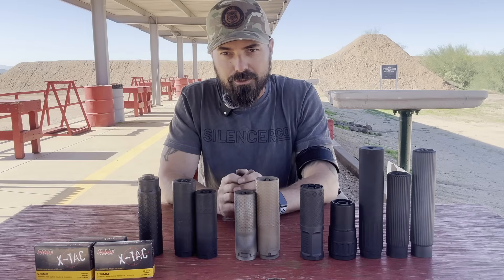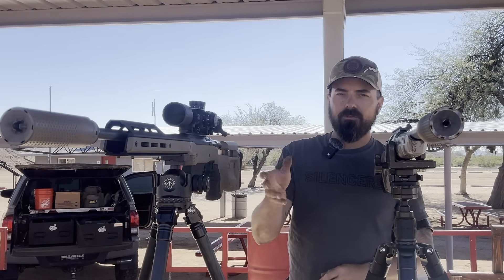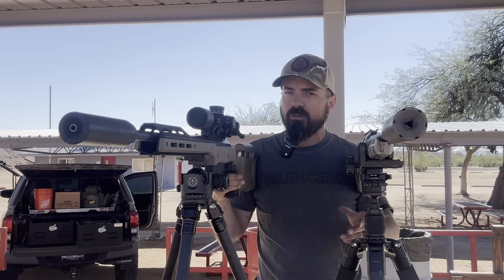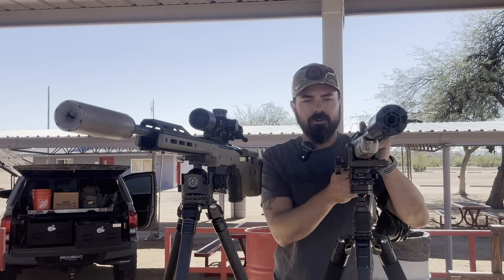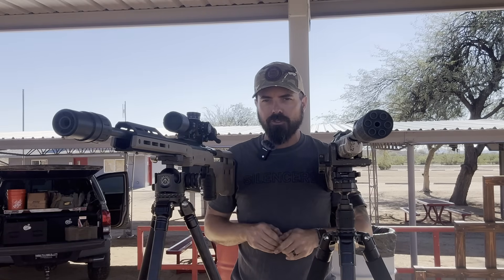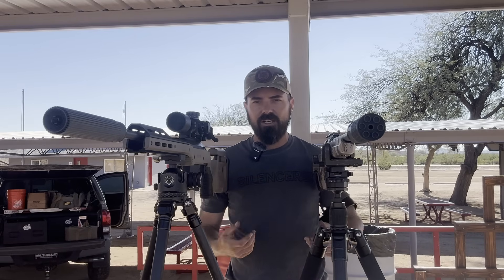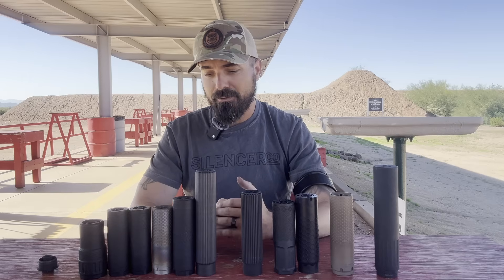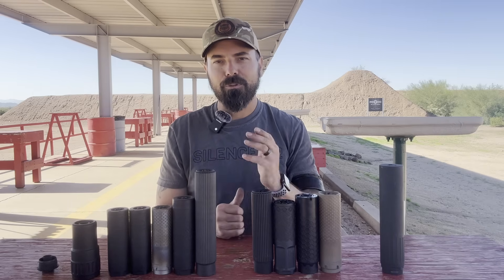TOP 4 best sound performance 556 silencers on the market today, also my mistake from before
In this video I address a critical mistake from a previous review and set the record straight. After extensive testing across 193 different suppressors, I discovered that the four units featured here are the current top 5.56 suppressors I own. I previously crowned the Sig Hexium 556 the king of sound, and that was incorrect. I explain exactly where the error occurred, why it mattered, and how constant testing leads me to updated answers. I also offer a direct apology for that mistake before walking through the corrected data.

The video begins with a full sound comparison between the Sig Hexium 556 Silencer, the  Street Goblin, the Vanish 556, and the Ridgeback Rhino X and Rhino S. These four rose above the rest of the 193 suppressors tested, and this experiment shows how I arrived at that conclusion.

After establishing the strongest performer in the group, I run it against long-standing benchmarks including the CAT JL, the Dillon Rifle Co 556, and the Centurion Maximus L 556 to validate the results across a broader context.

I then introduce two new challengers: the Stealth Additive Works 9mm PCC suppressor scheduled for December 1, and the new Centurion Maximus L 762. This expands the testing into both PCC and 7.62 platforms, giving a more complete picture of performance trends.

The video breaks down the metering, the error that caused the previous mis-ranking, and the updated performance hierarchy. By the end, you’ll see the exact process that allowed these four 5.56 suppressors to stand above everything else in the 193-suppressor pool.